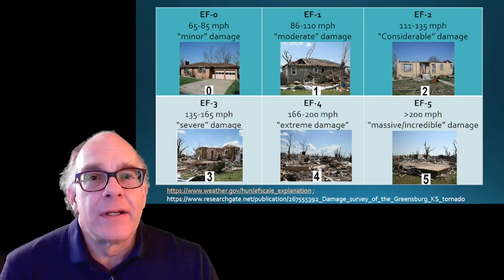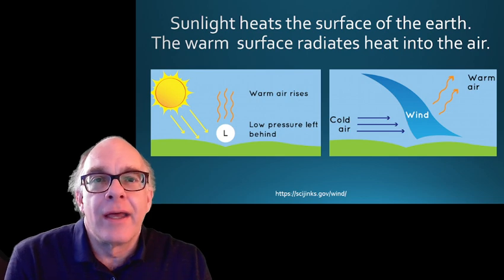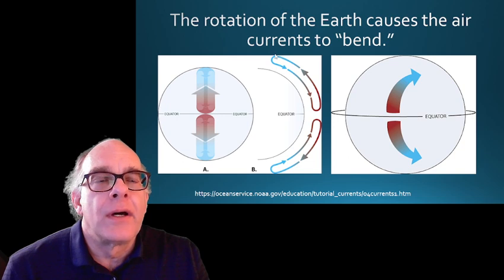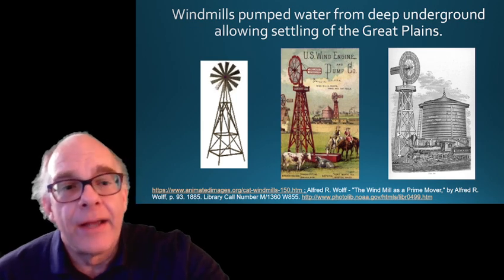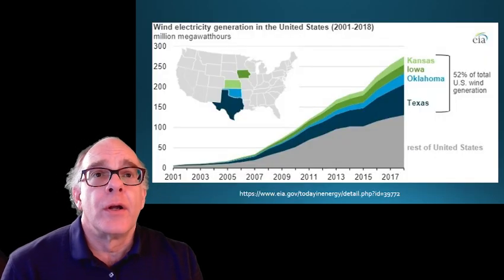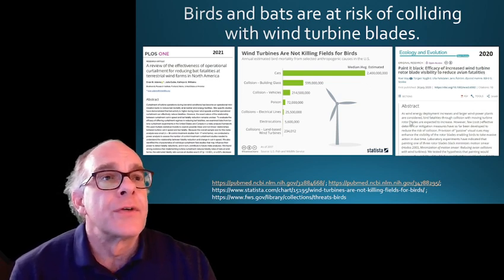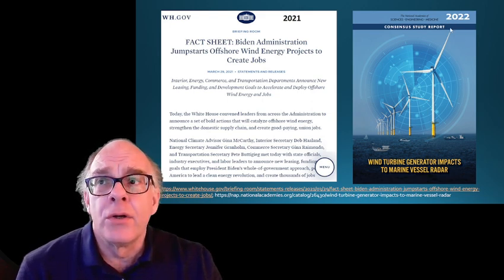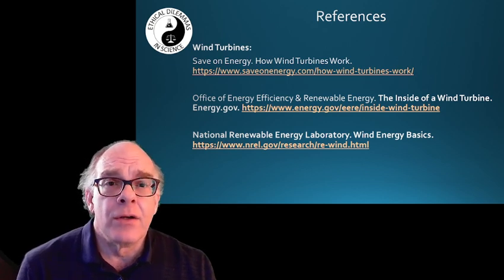Wind Power: sailing toward clean energy and/or tilting at windmills?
The placement of wind turbines for production of electricity is an option as a source of renewable, clean energy. This video looks at the benefits and risks of natural air movement from pollination of flowers to the destruction of tornados. The science of local and global air movements producing predictable wind patterns is described before examining the historical and current usage of wind power. The benefits of wind power are associated with concerns such as bird and bat collision with wind turbine blades, effects of noise pollution, and possible aesthetic effects of placing wind turbines on public lands. Placement of wind energy projects offshore reduces some risks but comes at possible disruption of marine radar navigation.

Ethical Dilemma in Science:

What criteria should be used in deciding placement of a wind turbine?
Private versus public lands
Potential impact on humans and animals
Visual aesthetics
On-shore versus off-shore
Other factors? If so, what?

Wind Turbines:
Save on Energy. How Wind Turbines Work.

Office of Energy Efficiency & Renewable Energy. The Inside of a Wind Turbine. Energy.gov.

National Renewable Energy Laboratory. Wind Energy Basics.

Bird and bat collision risk:
May R, Nygård T, Falkdalen U, Åström J, Hamre Ø, Stokke BG. Paint it black: Efficacy of increased wind turbine rotor blade visibility to reduce avian fatalities. Ecol Evol. 2020 Jul 26;10(16):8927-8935.

van Gessel, C. (2022) Research into the effect of black blade in wind turbine.

Adams EM, Gulka J, Williams KA. A review of the effectiveness of operational curtailment for reducing bat fatalities at terrestrial wind farms in North America. PLoS One. 2021 Nov 17;16(11):e0256382.

Noise concerns:
Mikolajczak J, Borowski S, Marć-Pieńkowska J, Odrowaz-Sypniewska G, Bernacki Z, Siódmiak J, Szterk P. Preliminary studies on the reaction of growing geese (Anser anser f. domestica) to the proximity of wind turbines. Pol J Vet Sci. 2013;16(4):679-86.

Schmidt, J. H., & Klokker, M. (2014). Health effects related to wind turbine noise exposure: a systematic review. PloS one, 9(12), e114183.